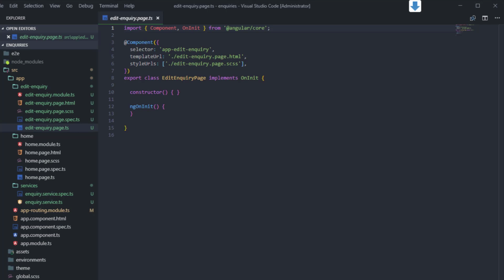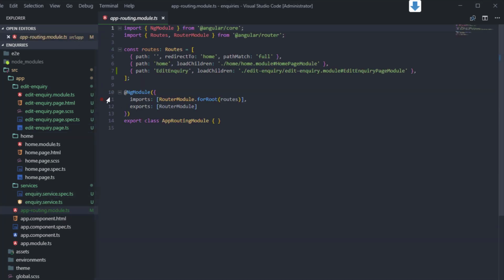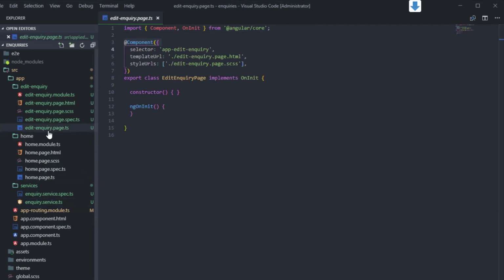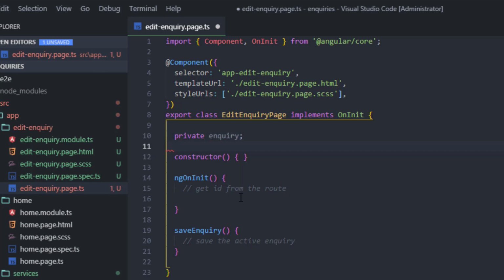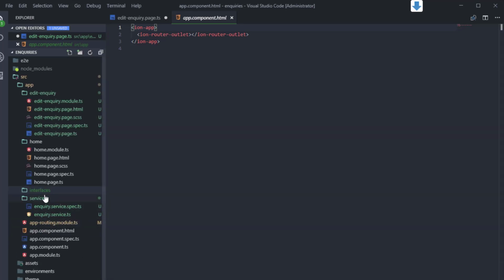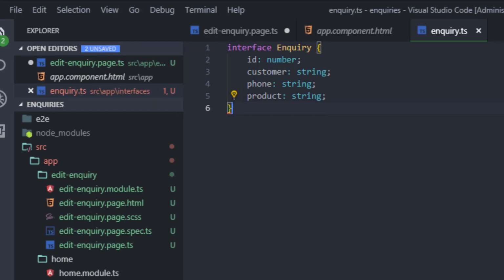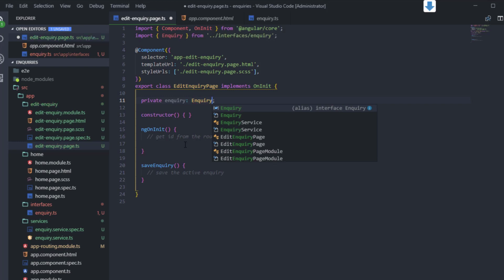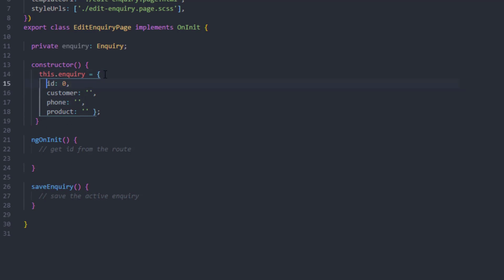318 06 Classes in Ionic and Angular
Use of Class structures